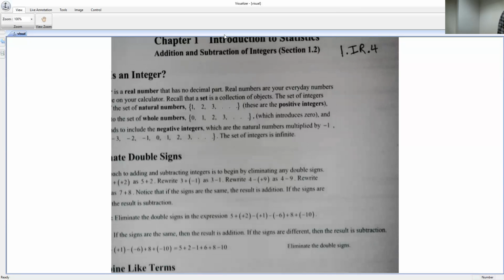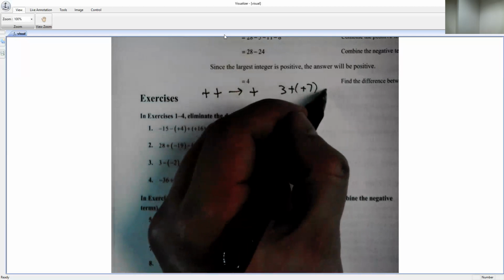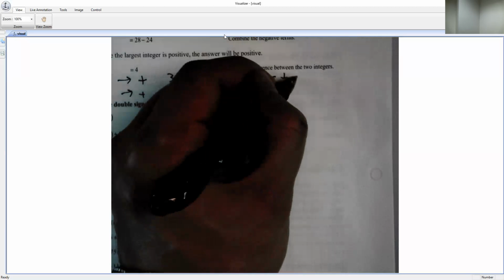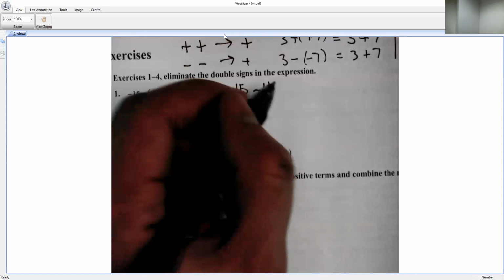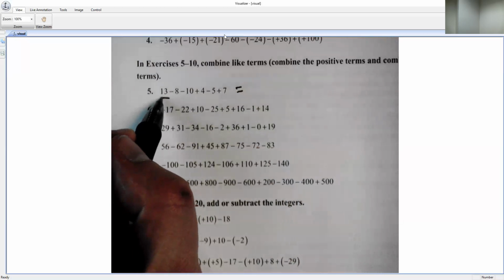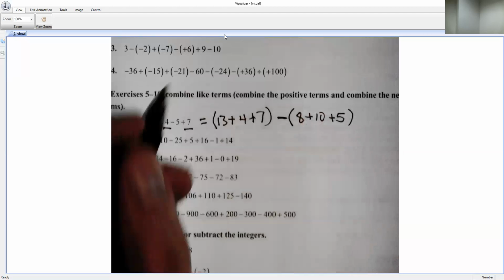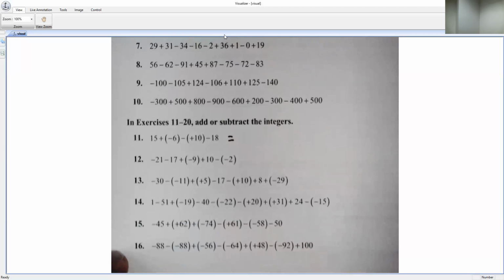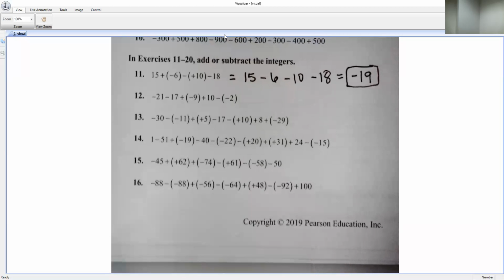1 IR 4 Addition of Integers